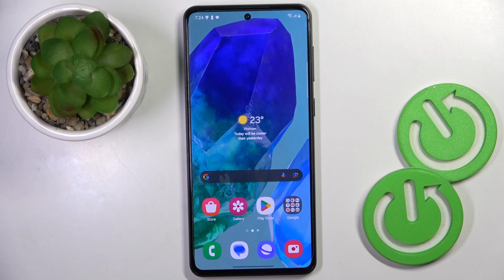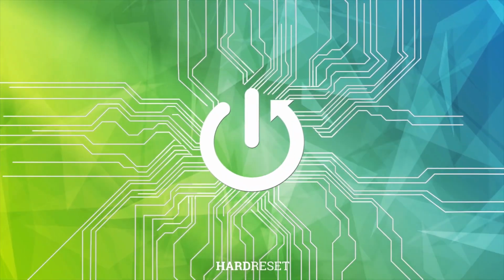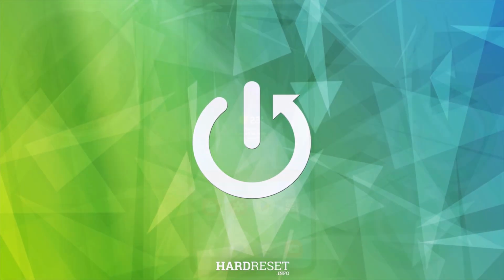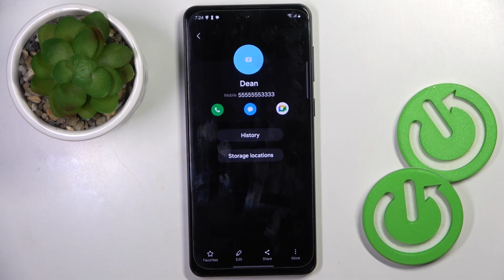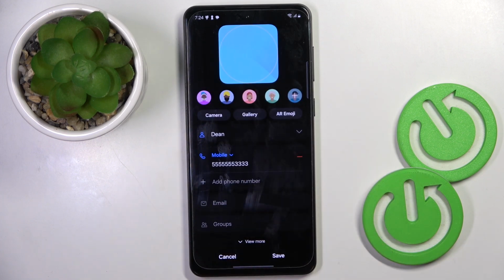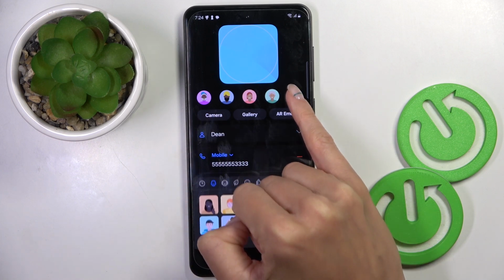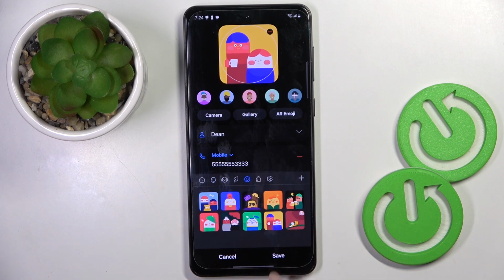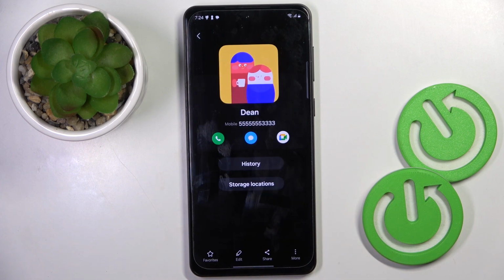Personalize Your Contacts: How to Add a Photo to a Contact on Samsung Galaxy M55?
Make your contacts more recognizable with our quick guide. Learn how to add a photo to a contact on your Samsung Galaxy M55 to easily identify callers and make your contact list more visually appealing. Say goodbye to generic avatars and hello to personalized contacts! 📷

How to access the Contacts app on Samsung Galaxy M55?
What are the steps to add a photo to a contact on Samsung Galaxy M55?
How to ensure the added photo appears correctly for incoming calls on Samsung Galaxy M55?